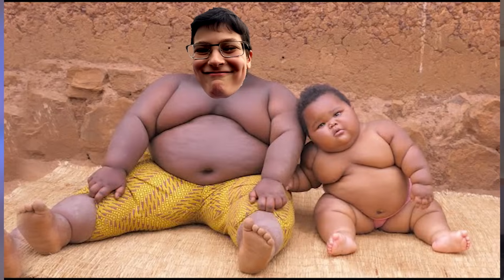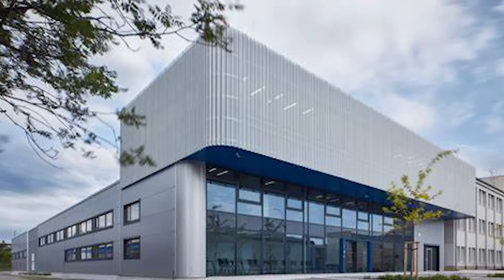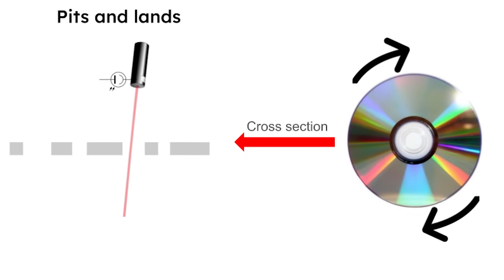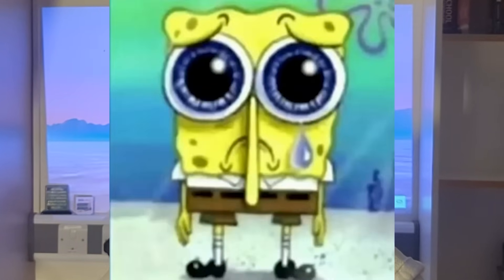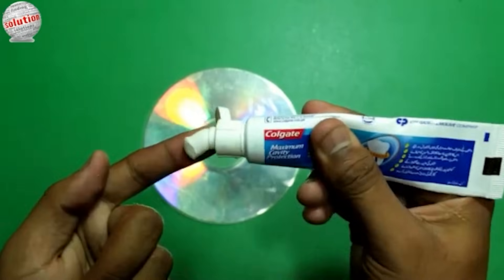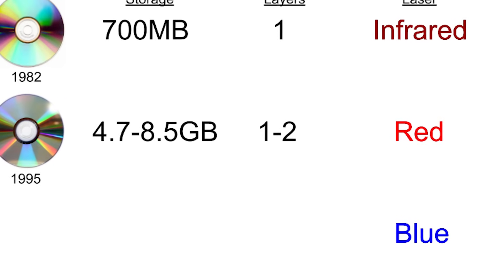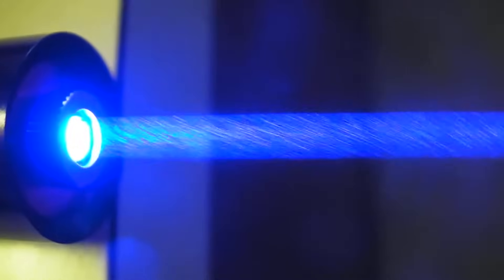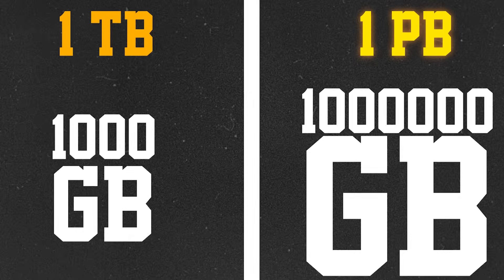How does 200TB fit in an Optical Disc?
Chapters:
0:00 The problem with optical discs
0:36 Back in my day
0:52 Pits and lands
1:17 Modern Advancements
2:35 Theoretical Maximum
3:10 I hurt my fingers